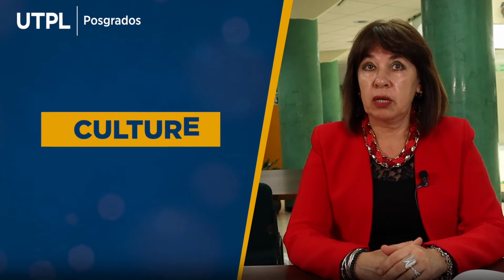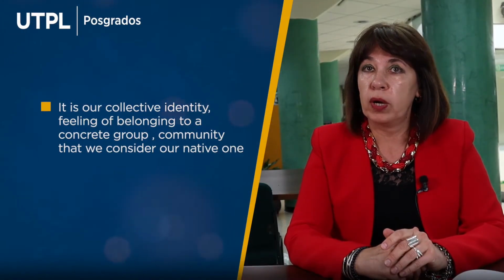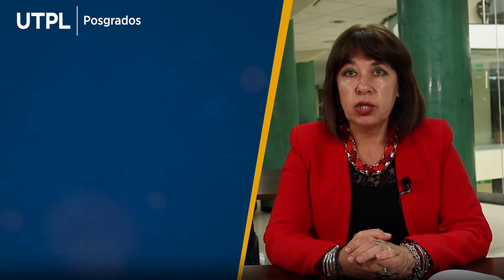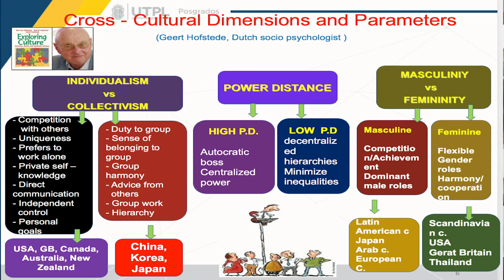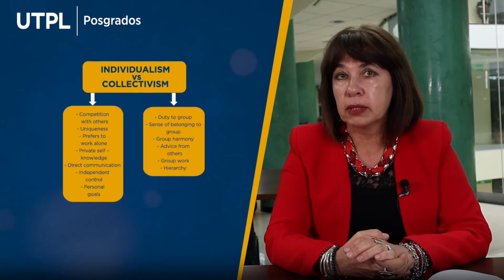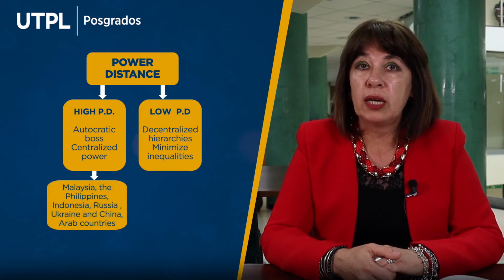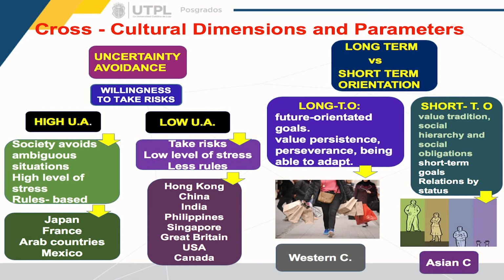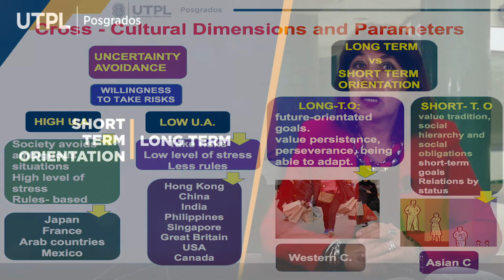UNIT IV: Applied linguistics and cross cultural awareness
Pedagogía de los Idiomas Nacionales y Extranjeros